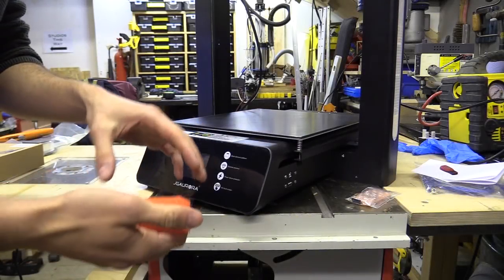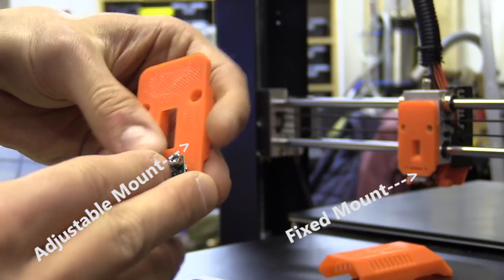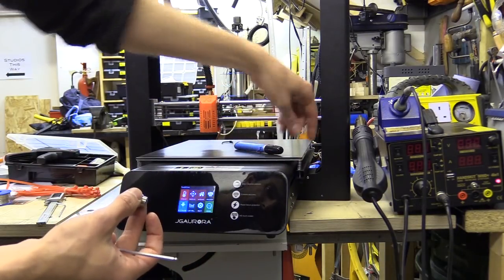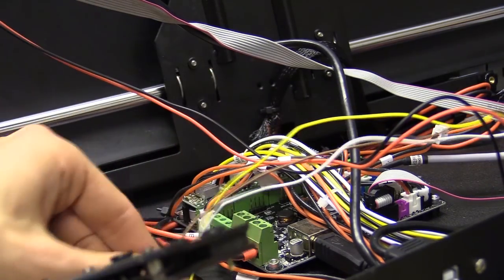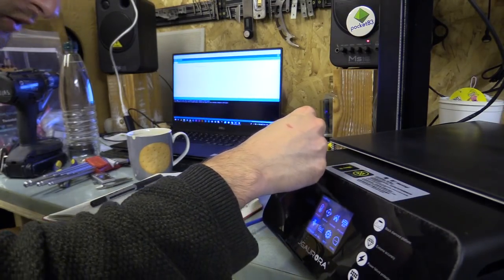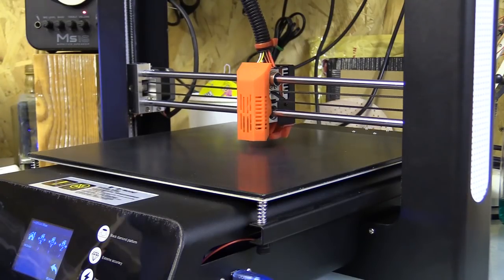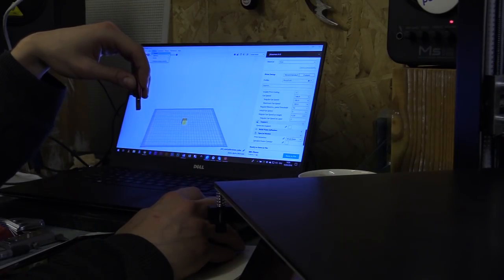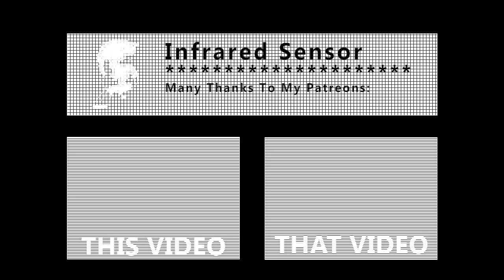JGAurora A5 Infrared Sensor and Giveaway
This video follows my review of the JGaurora A5 and my facepalm give away competition. I wanted to get this printer out to one of the lucky winners with the IR sensor installed.  It will help making printing with it a lot easier than I found it.

The project I followed and relevant files by CdRsKuLL are available

And some additional info if you intent to install this on some other printers or control boards